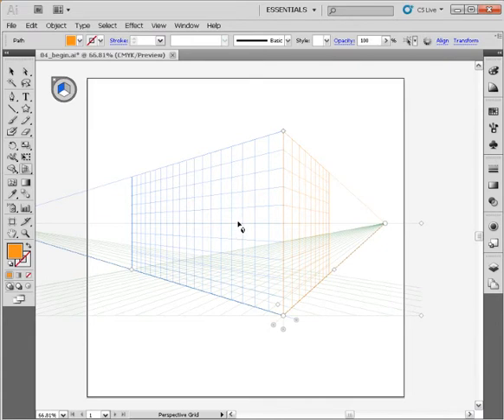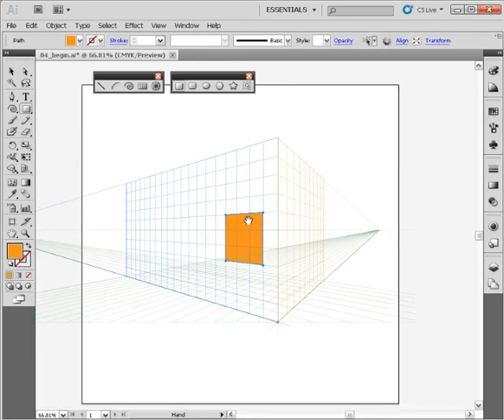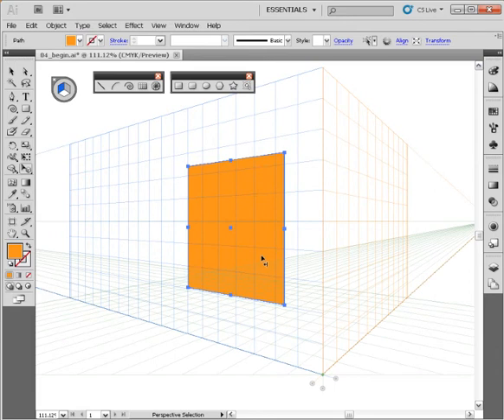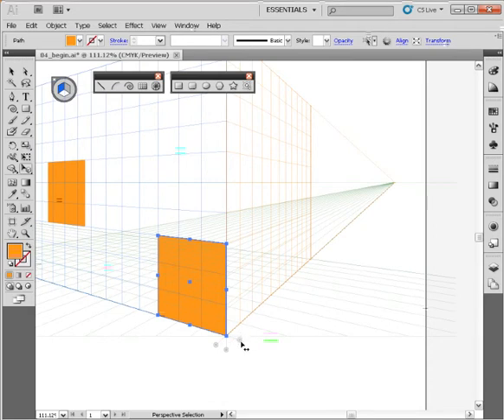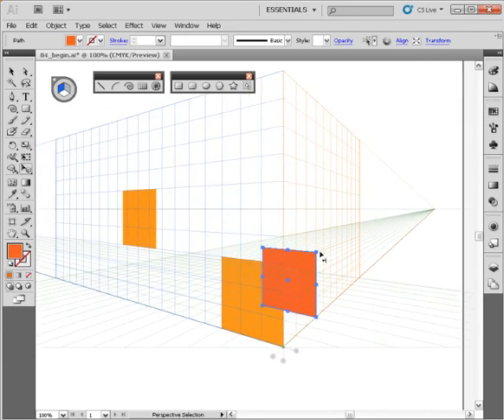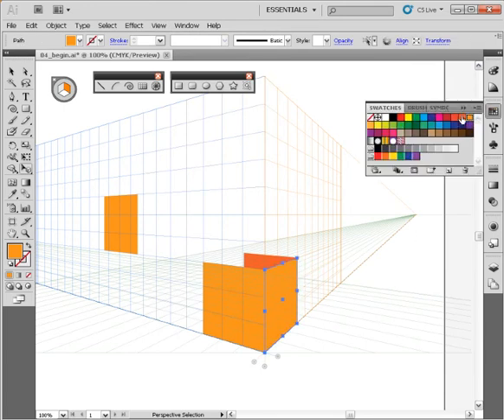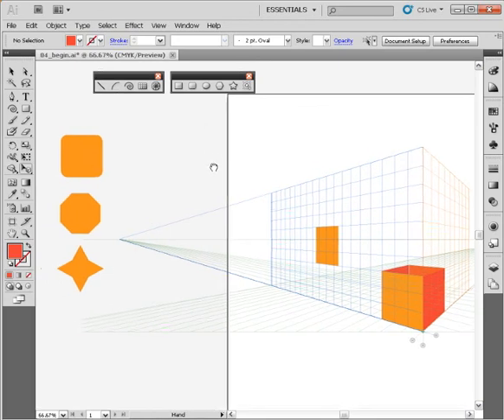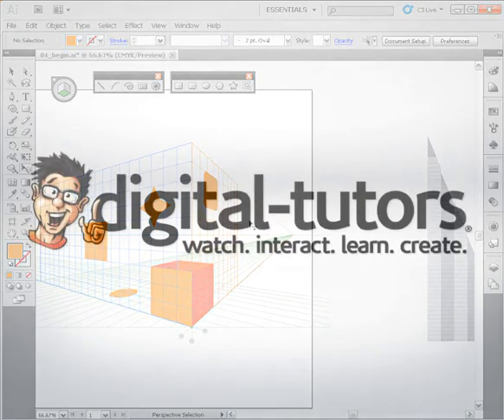Perspective workflows and object transformations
Perspektif iş akışları ve nesne dönüşümleri
ILLUSTRATOR DERSLERİ